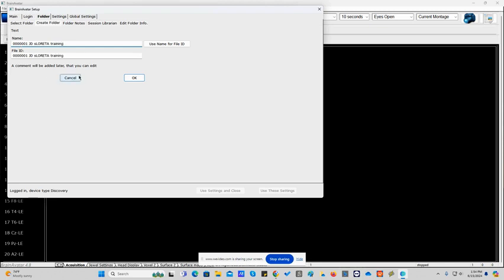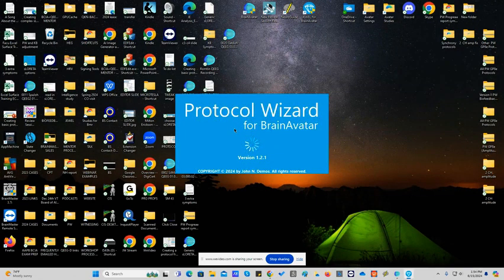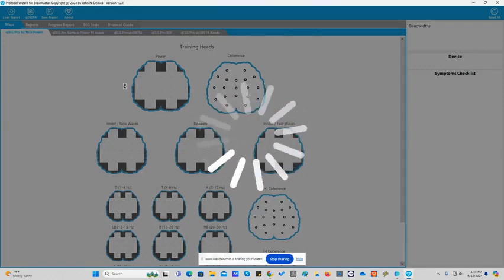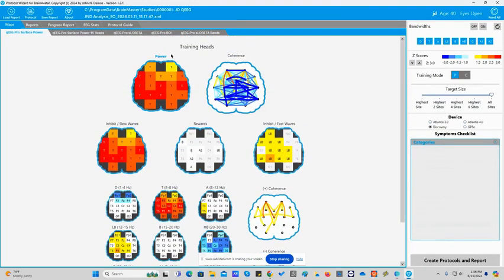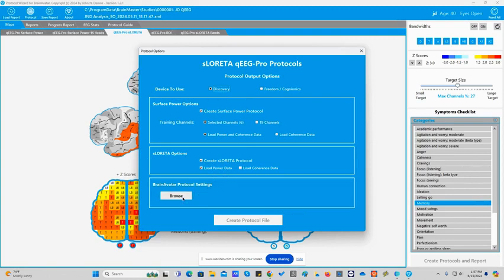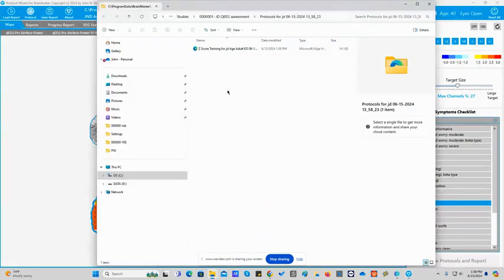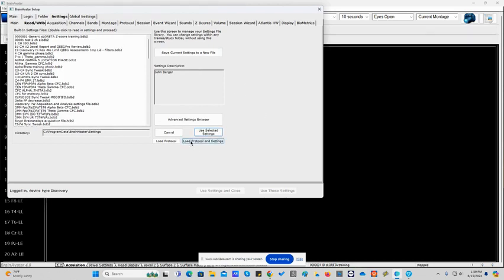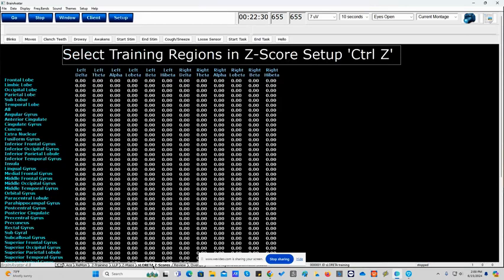Creating Complex sLORETA training protocols with the PW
Creating sLORETA training files can be challenging when first starting Neurofeeback. Fortunately the Protocol Wizard for BrainAvatar has simplified the entire process. Follow the steps shown in the video and begin training